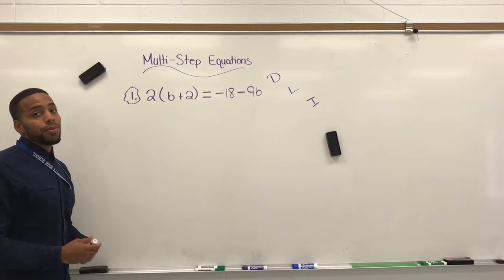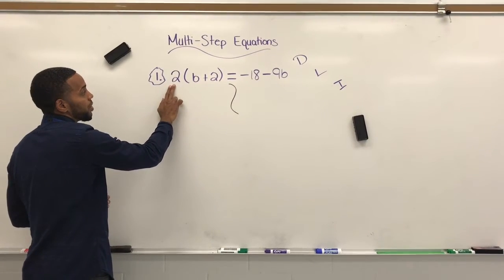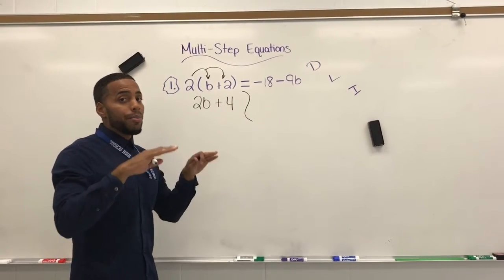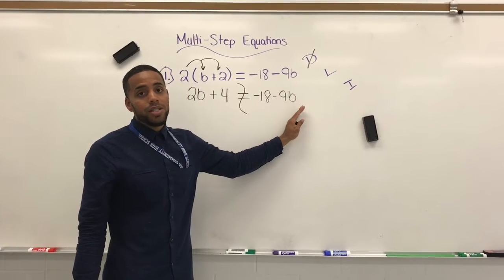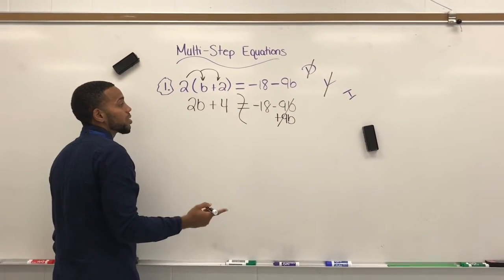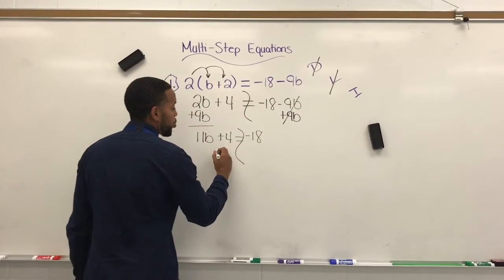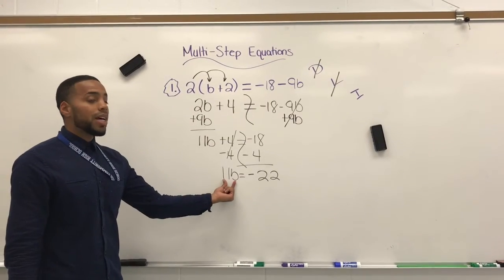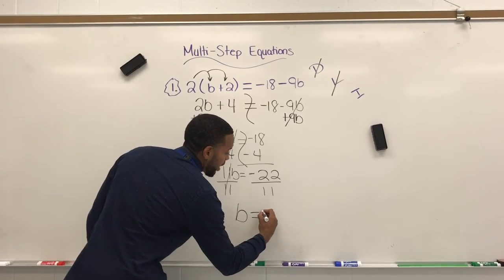MULTI STEP EQUATIONS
Multi Step Equation